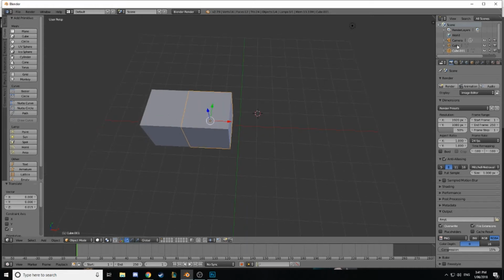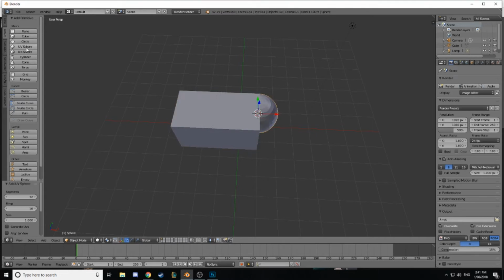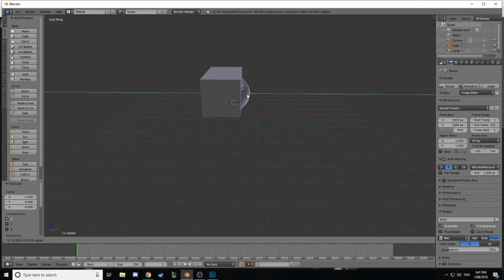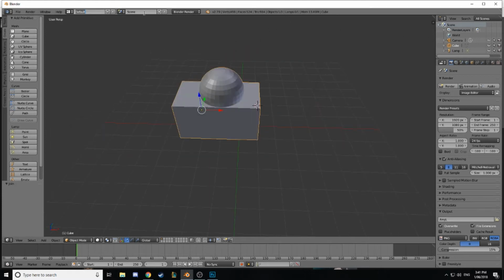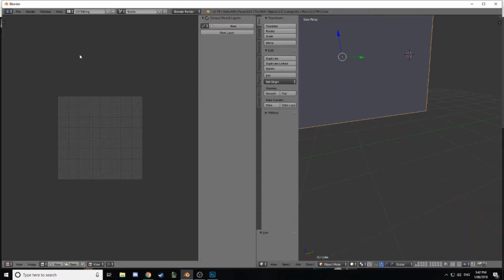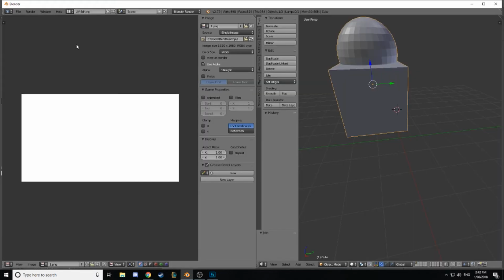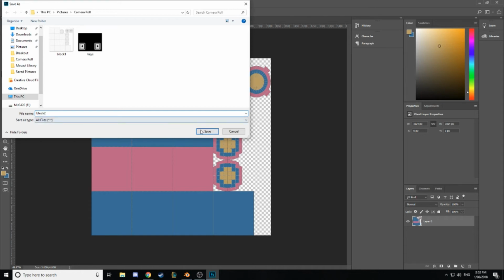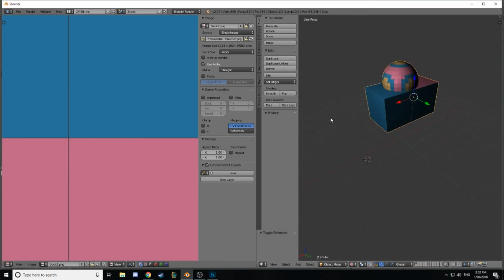creating models and texture mapping in blender